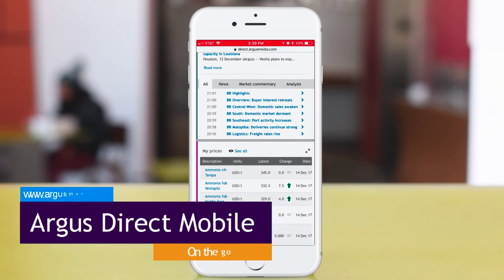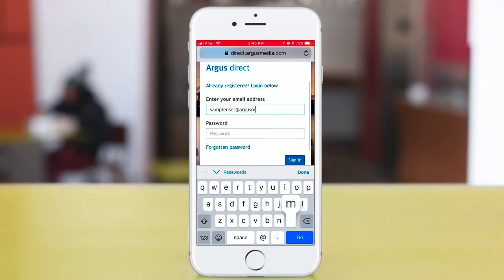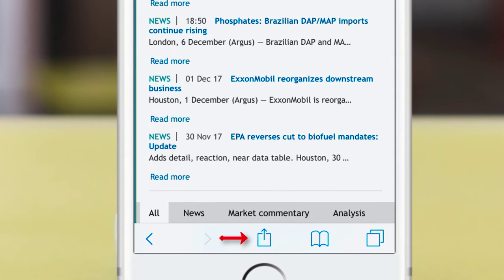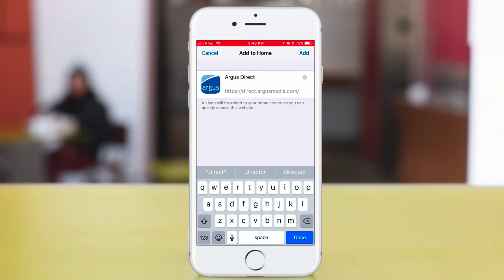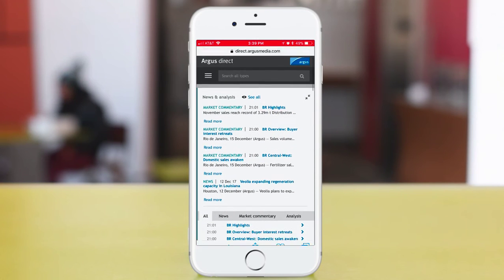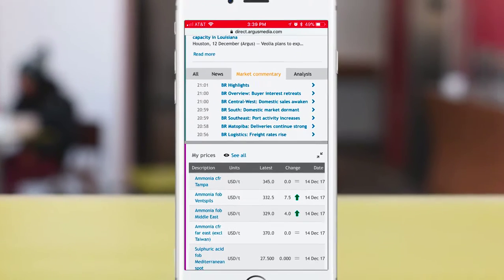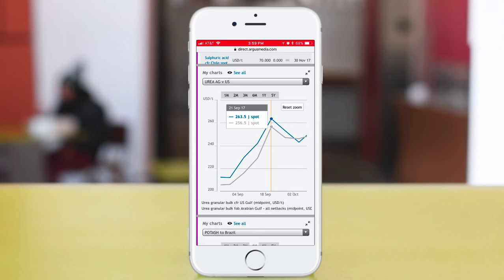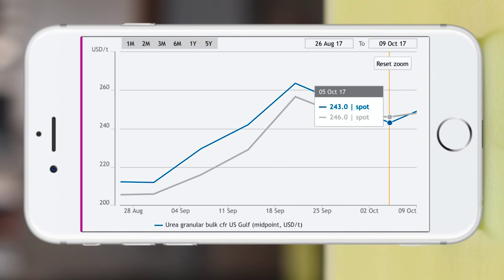Argus Direct for Fertilizers: Mobile